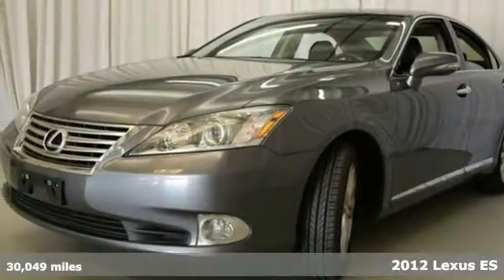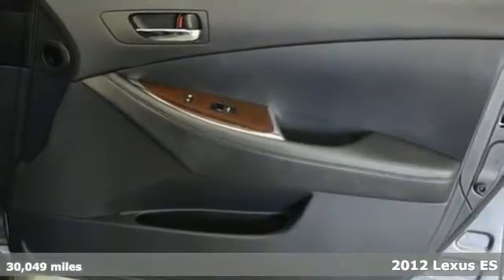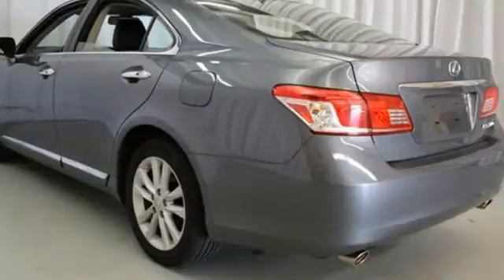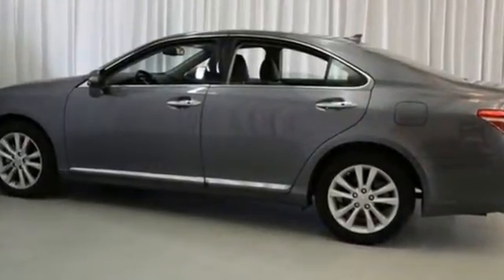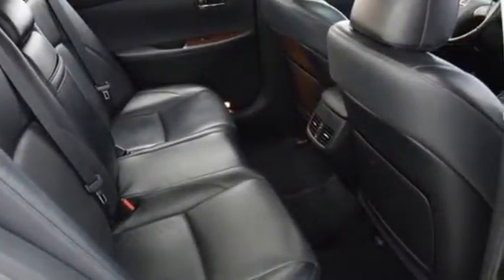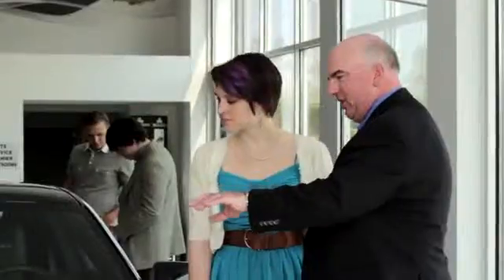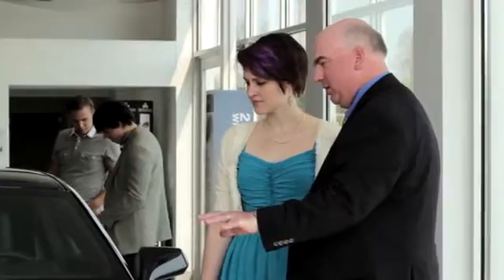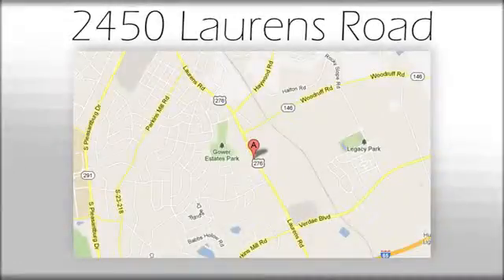Used 2012 Lexus ES Greenville SC Easley, SC AP4432 - SOLD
Year: 2012
Make: Lexus
Model: ES
Trim: 350
Engine: 3.5L V6 DOHC Dual VVT-i 24V
Transmission: 6-Speed Automatic with Sequential Shift ECT-i
Color: Gray
Interior: Black
Mileage: 30049
Stock #: AP4432
VIN: JTHBK1EG0C2507941
10-Way Power Front Bucket Seats, Brown Walnut Wood Trim, Garage door transmitter: HomeLink, Heated & Ventilated Front Seats, Memory seat, and Touring Edition. Lexus has done it again! They have built some really good vehicles and this attractive-looking 2012 Lexus ES is no exception! This ES engine never skips a beat. It's nice being able to slip that key into the ignition and not having to cross your fingers every time.

Address:
2450 Laurens Rd